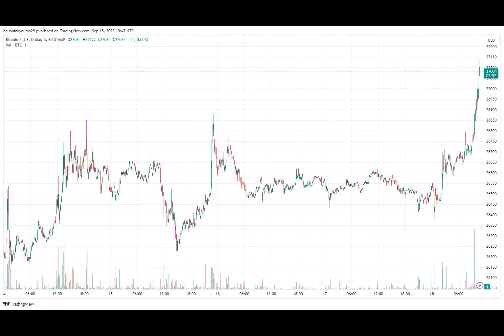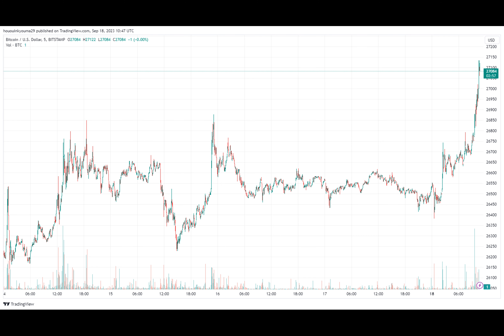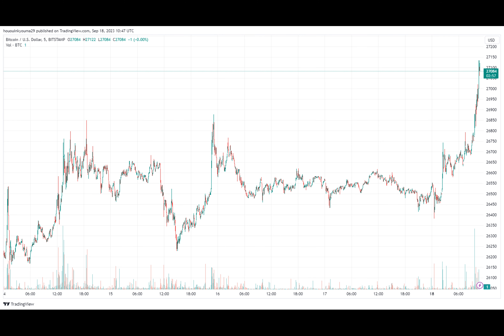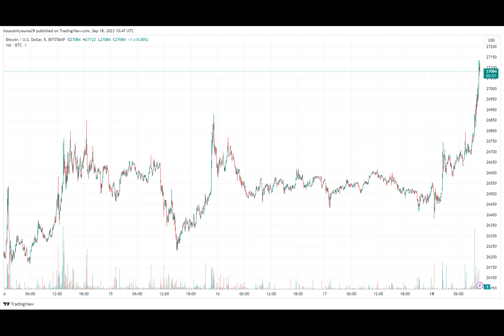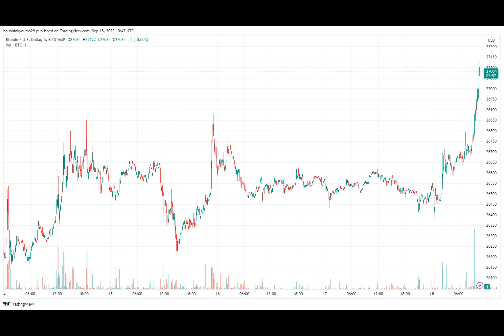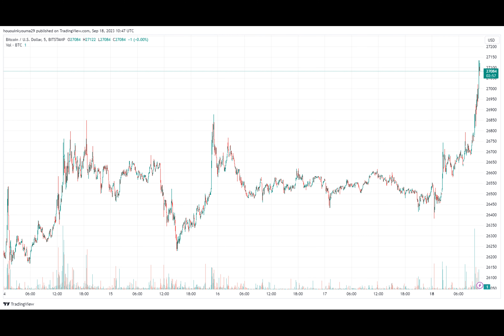This Bitcoin Metric Continues To Retest Bear-Bull Junction, Will A Break Happen?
On-chain data shows a Bitcoin indicator has continued to retest the bear-bull transition point recently, but is yet to obtain a break.